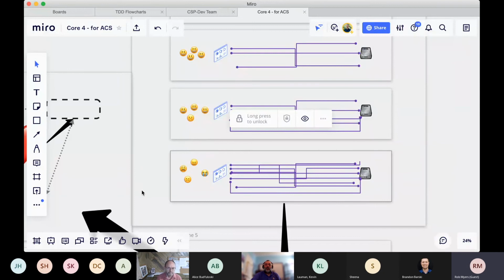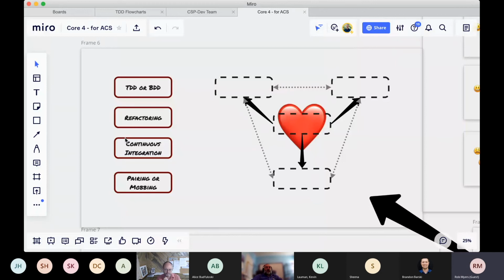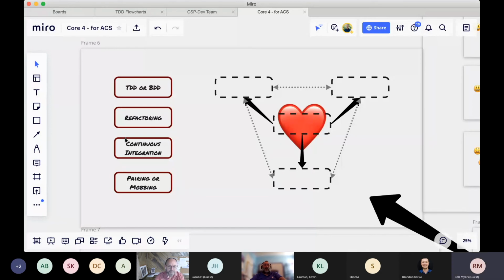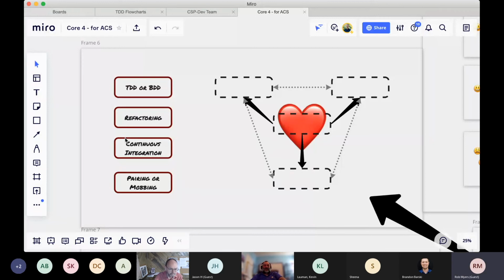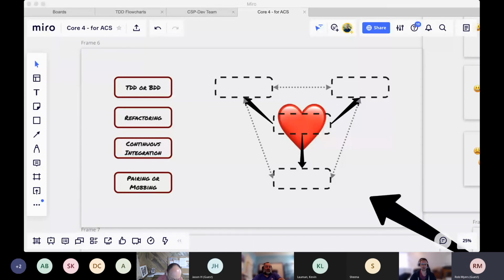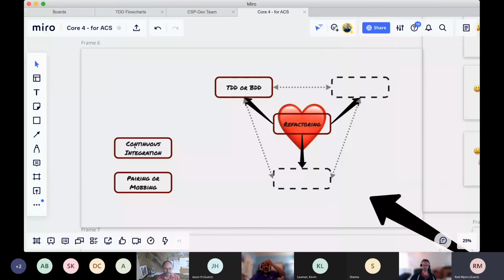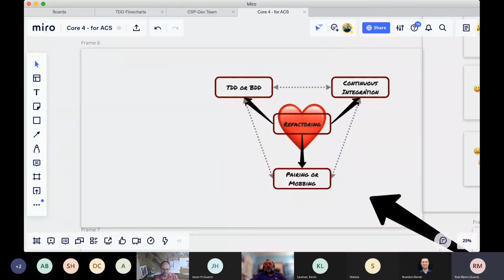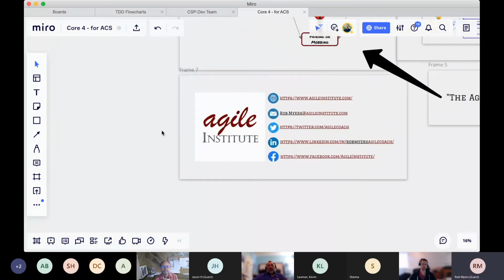May 2021 - Agile Colorado Springs Meetup - Rob Myers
What is holding your teams back from delivering timely, quality software; and within a sane—even enjoyable—work environment? Rob describes the problem as "The Agilist's Dilemma," and the solution has been part of "Agile" all along. Rob diagrams the "Core Four" (Diligent refactoring, TDD and/or BDD, Continuous Integration, and Pair- and/or Mob- Programming), then we explore some of the dynamics amongst them.

Rob is at his best when challenged with questions and skepticism; so we may spend half the hour in conversation.

Rob has 35 years of professional experience in software development roles, and has been training and coaching organizations in Agile techniques since 1998. His courses blend fun, practical, hands-on coding labs; advanced learning techniques; and relevant first-person stories from both successful and not-so-successful Agile implementations. Rob is also writing a book, Essential Test-Driven Development, for Addison-Wesley, due out (hopefully) later this year.

Schedule won't accommodate an evening meetup? Got "Zoom fatigue" by the end of the day? Can't spare more than an hour of time? Then this event is for you! Join Agile Colorado Springs for a Midday Meetup that is sure to energize your lunch hour!